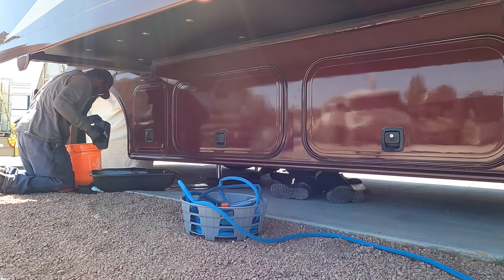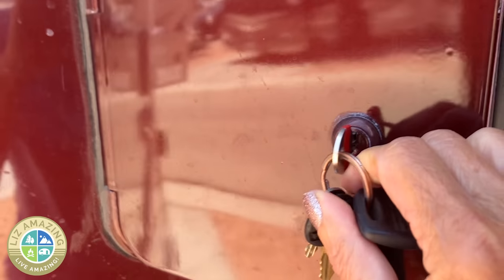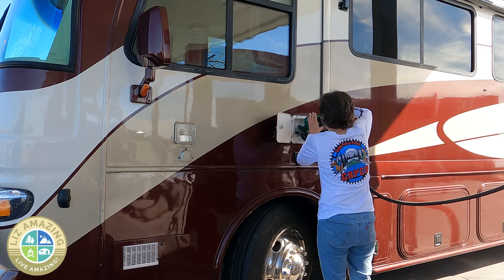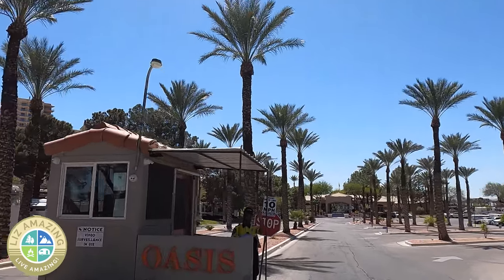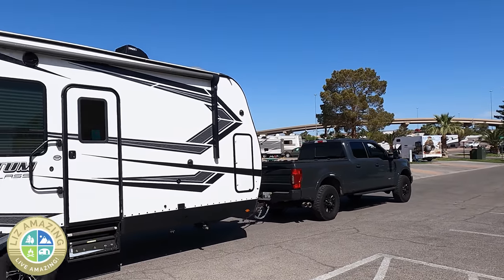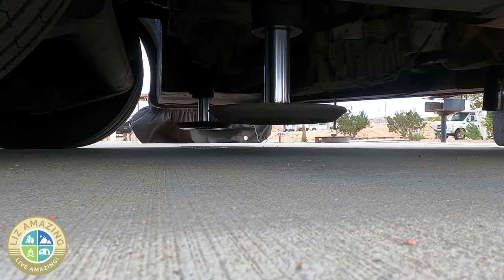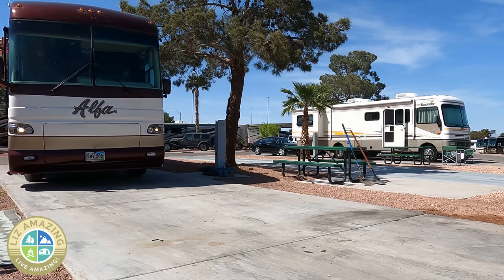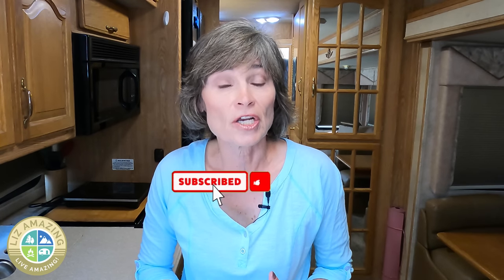RV Life: The WORST mistake I've ever made!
✅ RV Resources

✅ VIDEO DESCRIPTION
Fulltime RVer Liz Amazing shares the worst mistake she ever made with her motorhome.

Gallagher (Kyra) Price
Cathy Misze